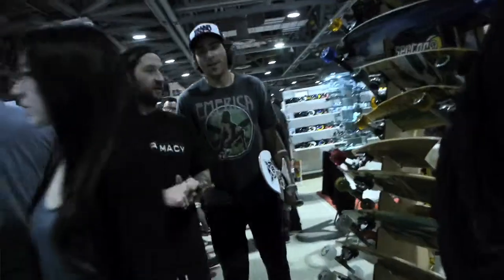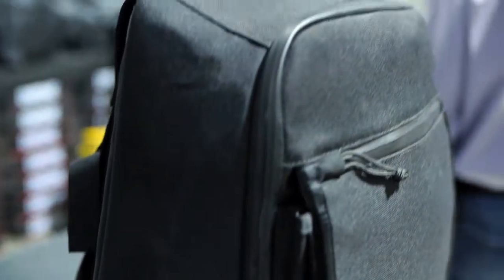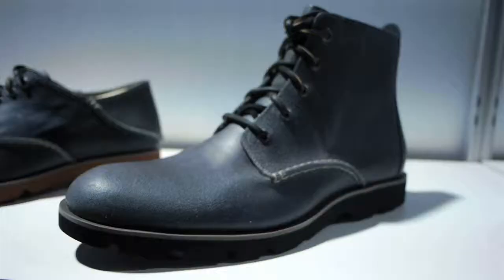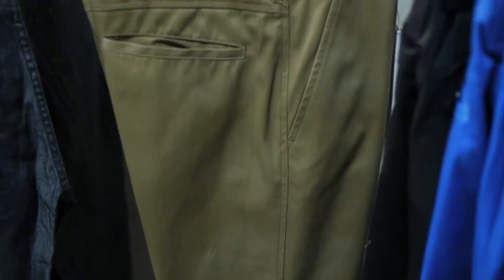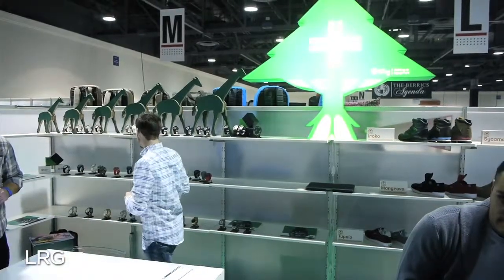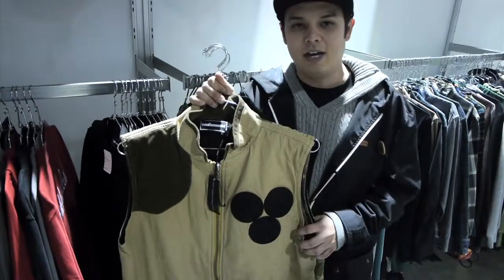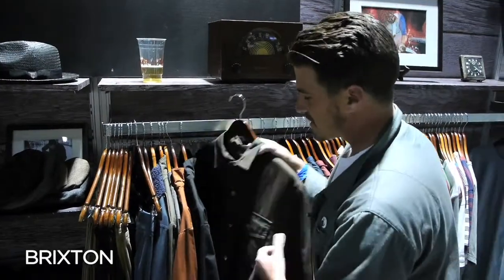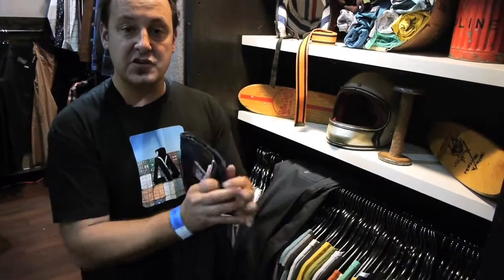Highsnobiety TV: Agenda Long Beach, CA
With more than 450 brands exhibiting, Long Beach, California hosted The Agenda Show this January. Some of the most progressive names in streetwear, lifestyle fashion and action sports showed out and Highsnobiety TV was on hand to see what's in store for the upcoming season. With a wide range of technical products from vests and jackets to shades, watches and footwear, there's no shortage of stylish goods to be had for Fall 2012. Check it out.

Producer: Cullen Poythress
Editor: Ryan Dearth